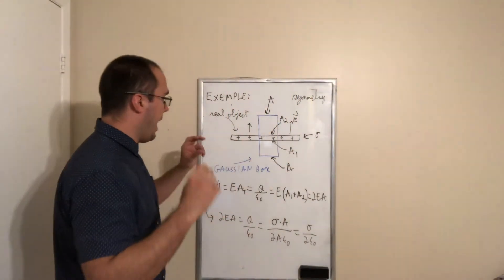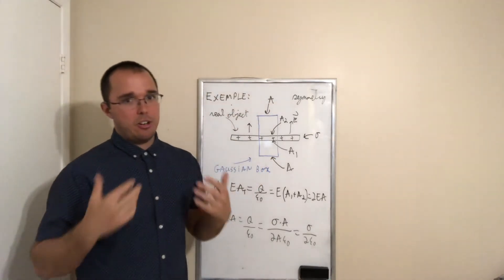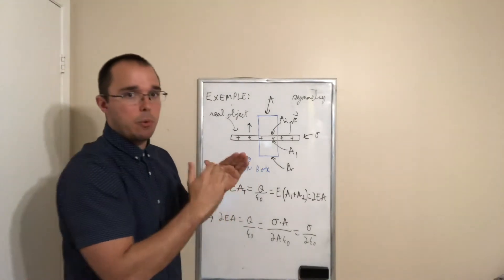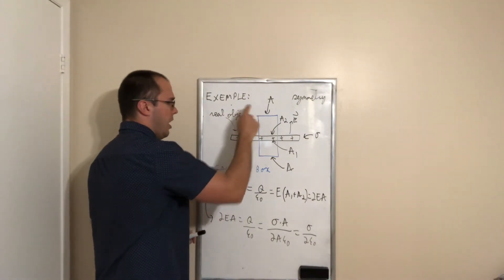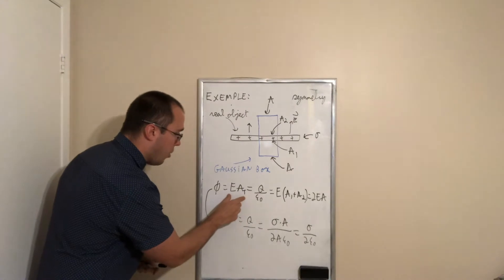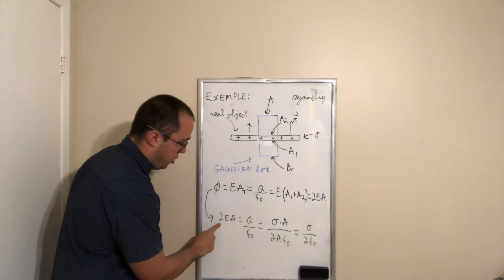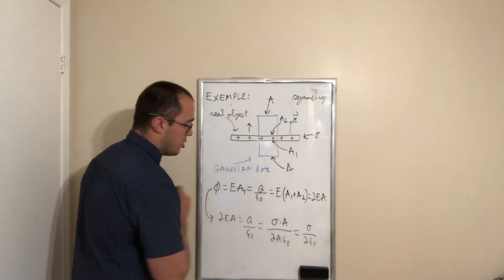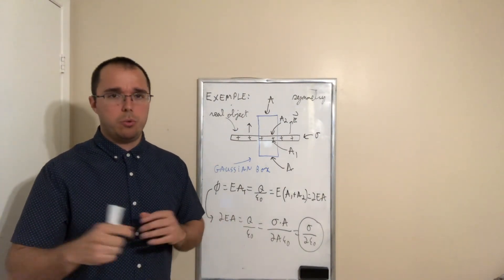Ch3 QB Planar symmetry